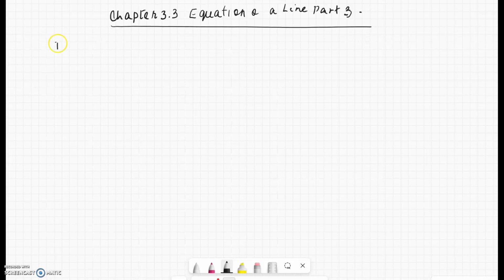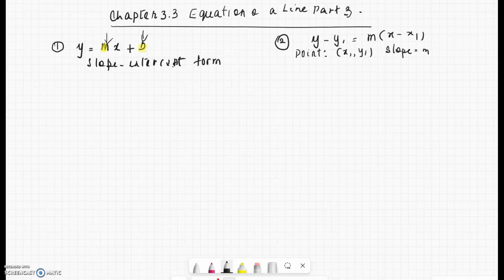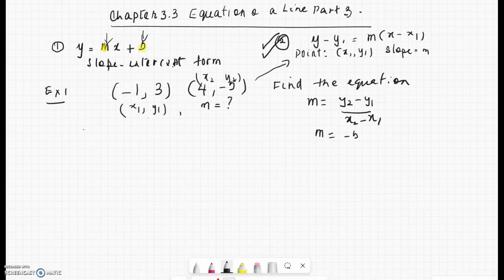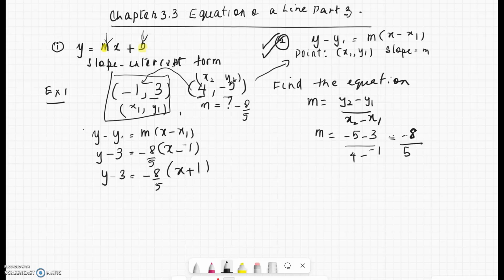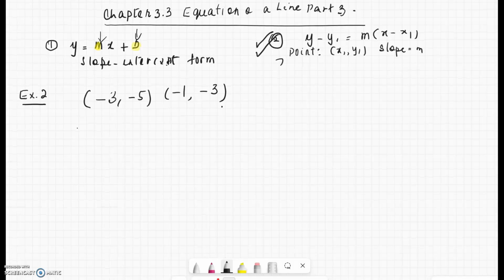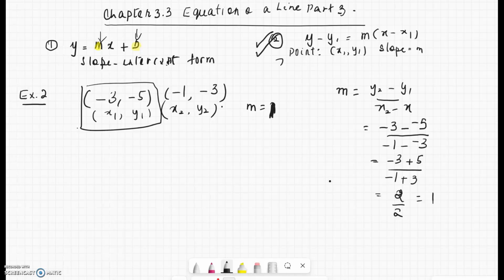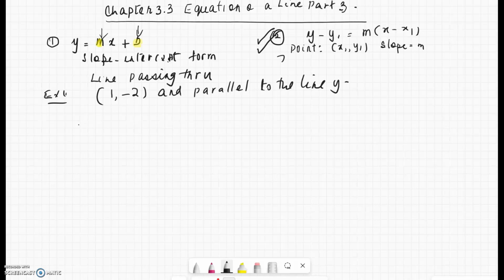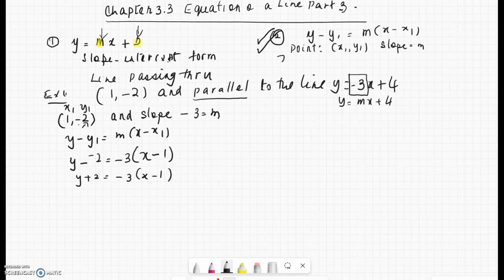MTH100 Chapter 3.3 Equation of a Line Part 3